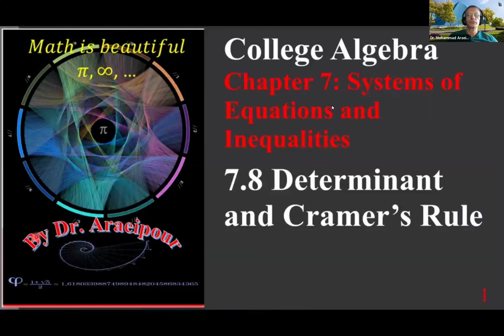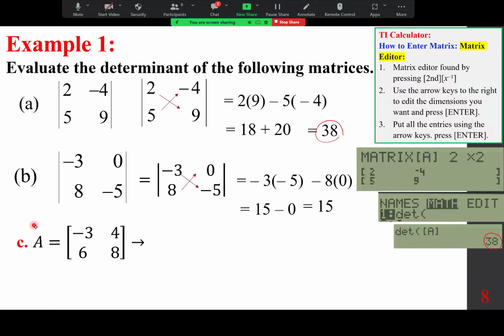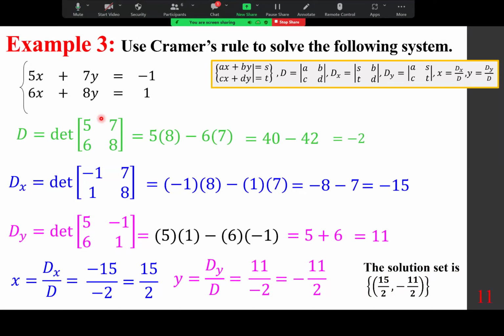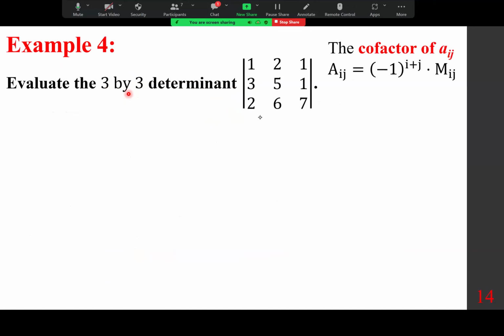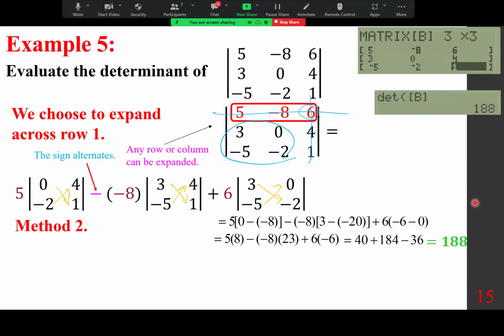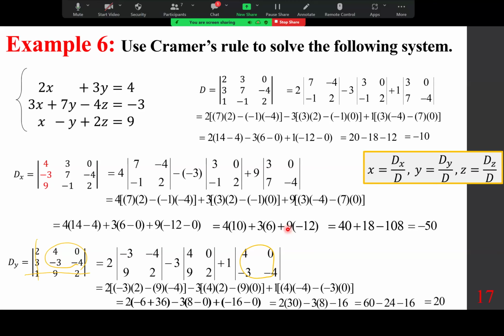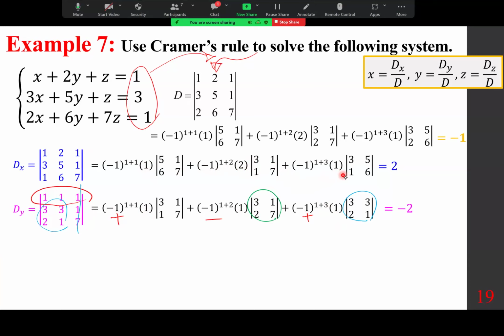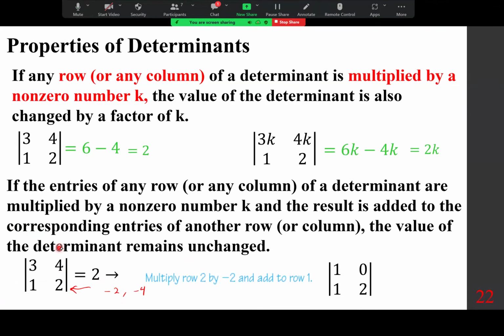College Algebra Sec 7.8 Determinant and Cramer's Rule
Determinant and Cramer's Rule